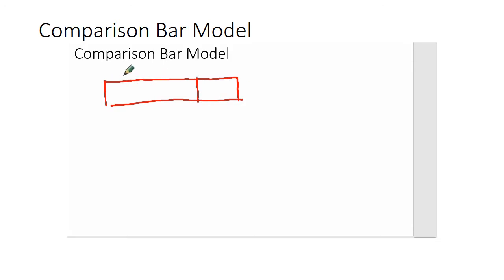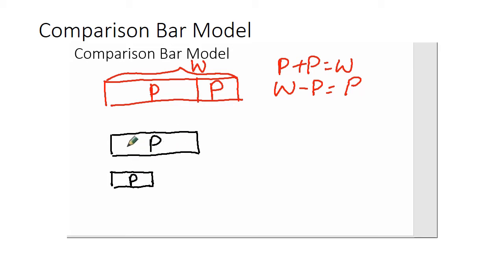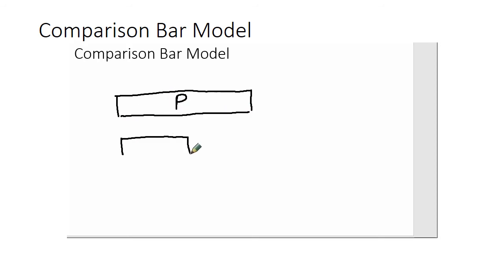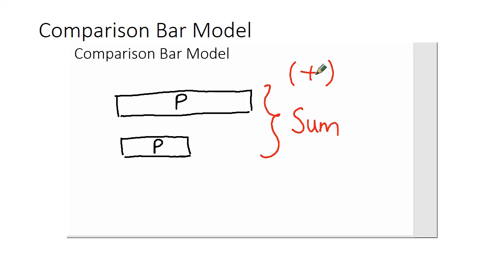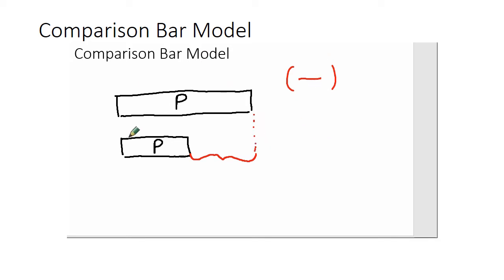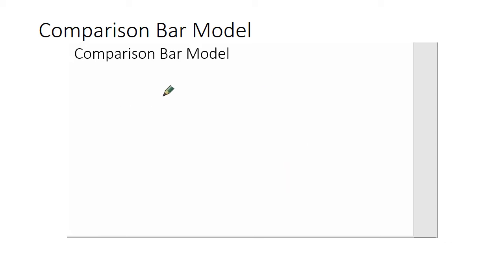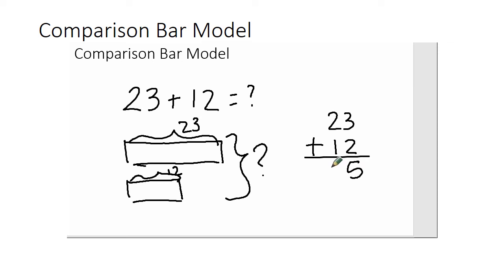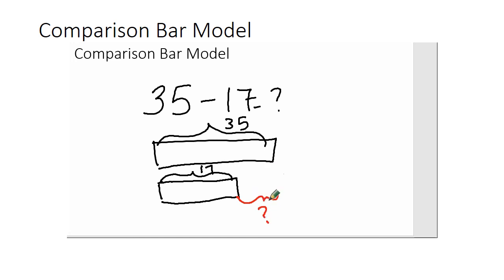Comparison Bar Model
This video contains vocabulary and the meaning of comparison bar model in addition and subtraction problem.